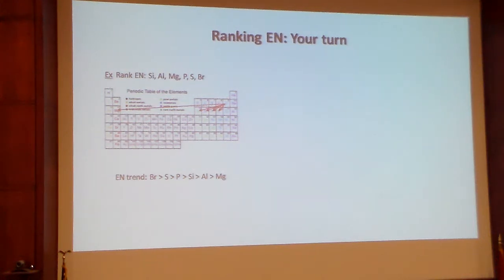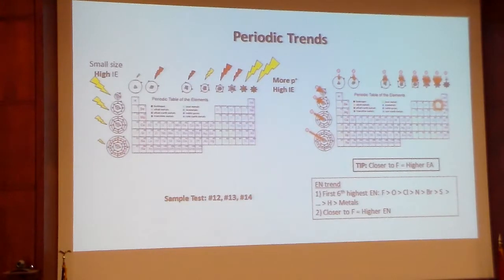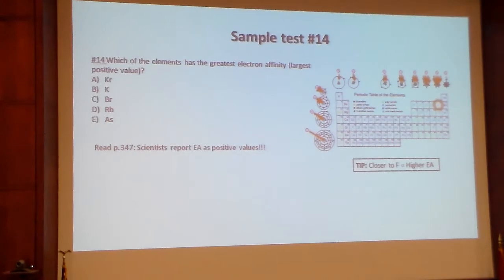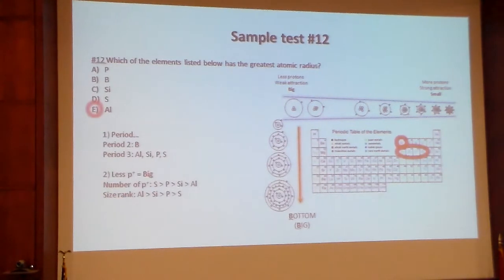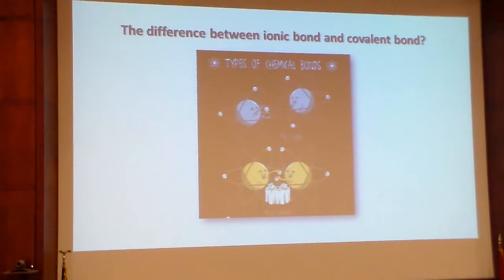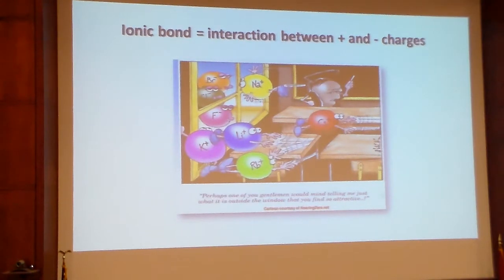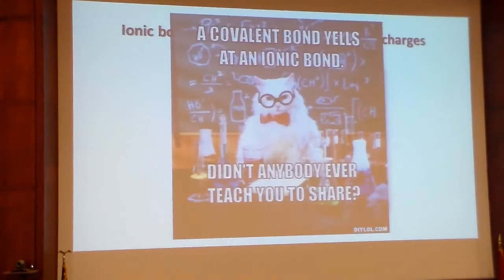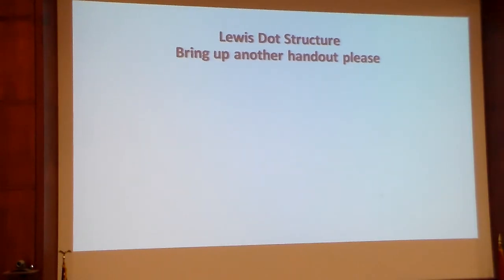Chem1320 Review Session#2 - part III 04/28/14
F.C. = Valence electrons - Dots - Lines